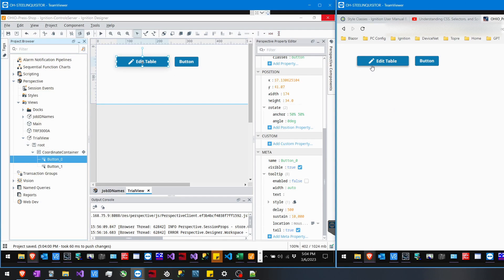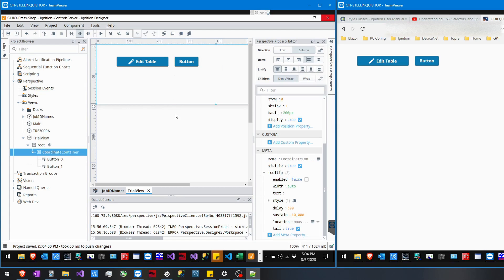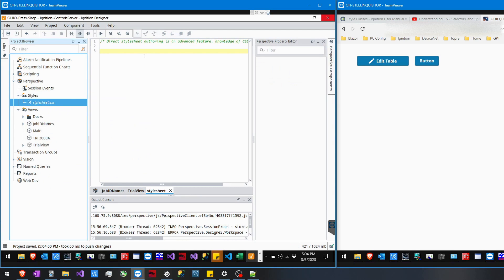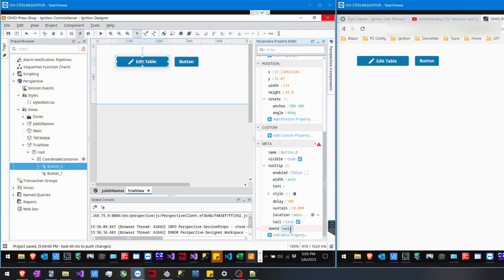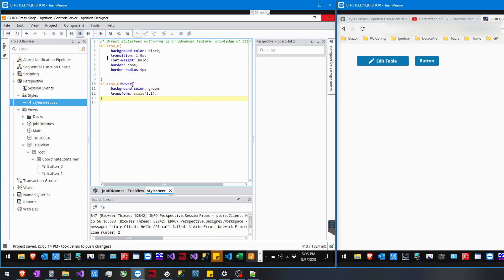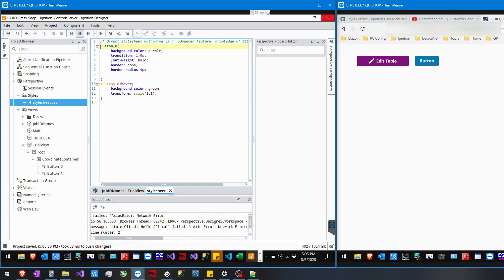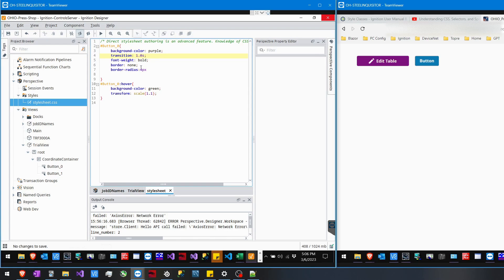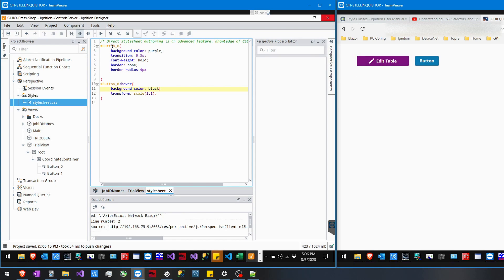Ignition | Perspective | stylesheet.css | domId | How to enable CSS stylesheet and use selectors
This video will quickly go over using CSS Classes instead of Style Classes. We will be transforming a button using different properties and values as you would in common Development IDEs